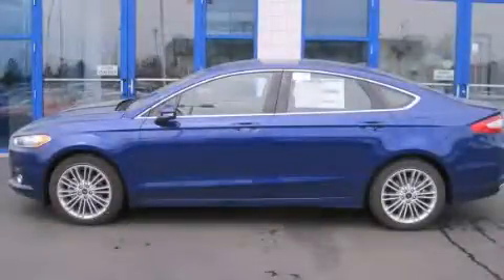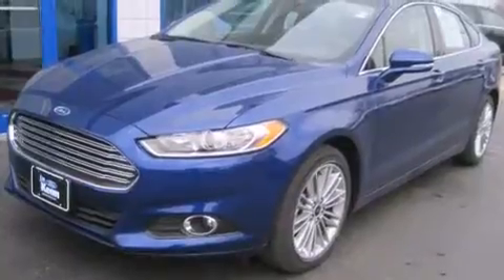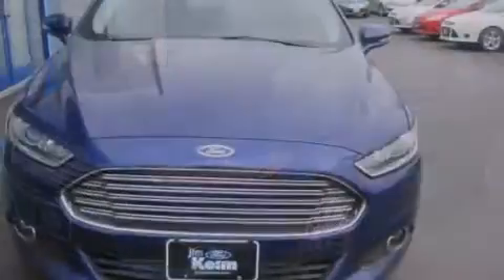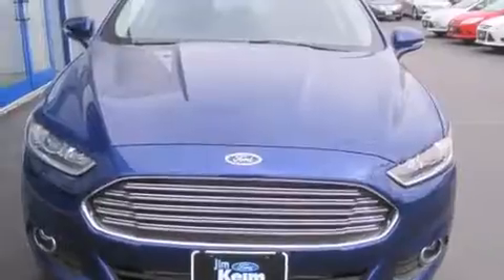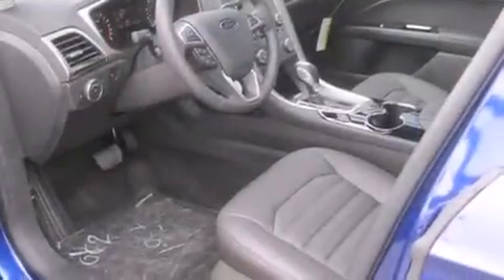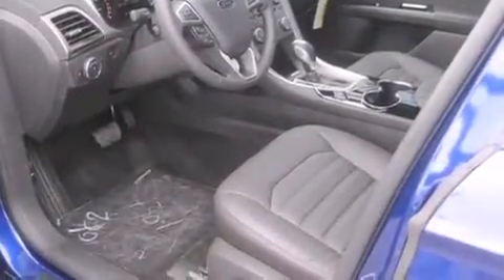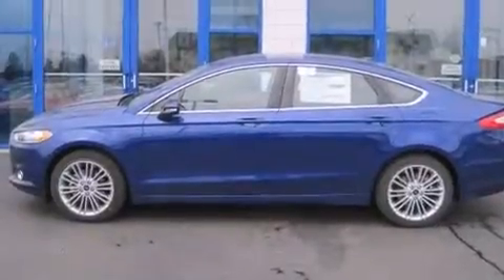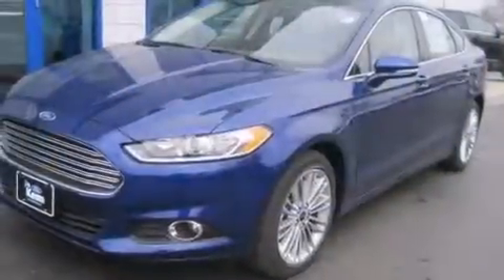2014 Ford Fusion Columbus OH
Year : 2014
 Make : Ford
 Model : Fusion
 Engine : 2.0L 4-Cylinder
 Trans . : automatic
 Exterior : Deep Impact Blue Metallic
 Miles : 16
 Interior : Charcoal Black

 2014 Ford Fusion Columbus OH